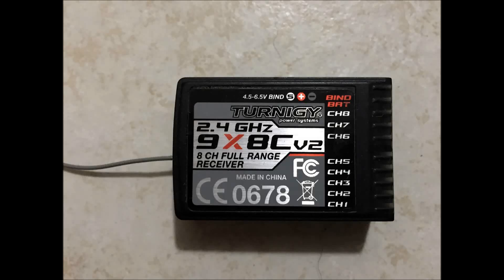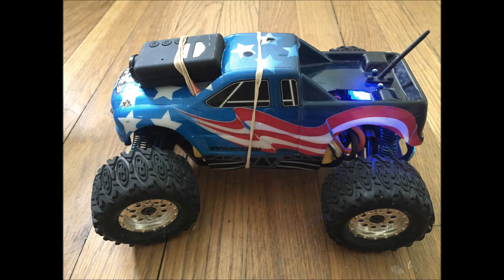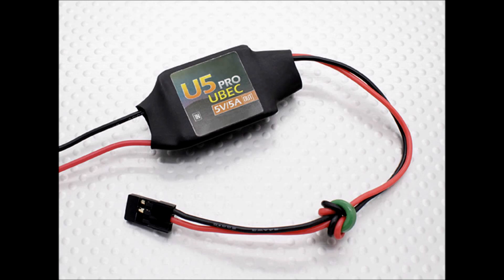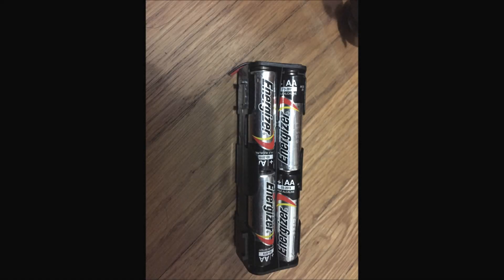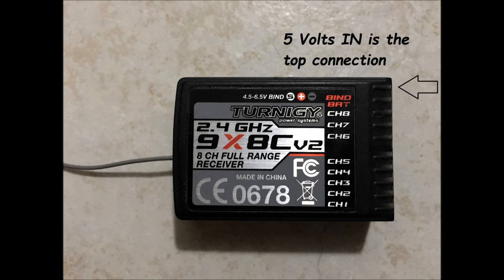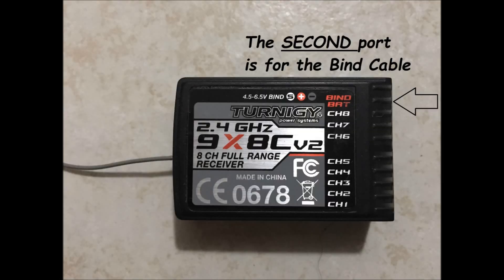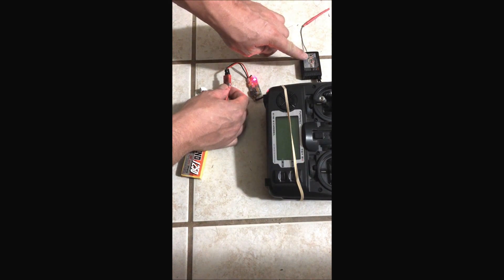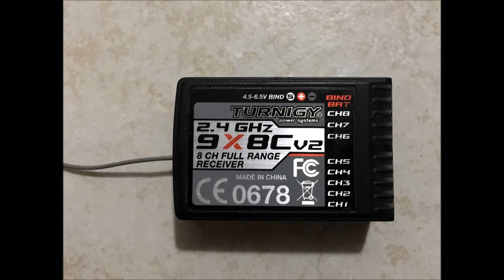How to Bind Turnigy 9X Remote: Binding Procedure for RC 9ch Reciever Module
How to Bind Turnigy 9X Transmitter to Receiver: Binding Procedure Tutorial for RC HobbyKing 9XR RF9X 9ch Receiver Module:

Transmitter and Receiver:

Receiver Only:

4 AA Battery Holder:

Here is a quick tutorial on the Turnigy 9X binding procedure of the receiver with the remote, if you have any questions please leave
them below and I will try to get back to you ASAP!

I'm using this on a 1/18th scale Team Associated 18MT running a 3S LiPo and Brushless 6100KV Toro motor. I dug it out of my closet and was fixing it up but could only find an old 9X receiver to install on it.

For this bind you will need:
-Turnigy 9X Remote
-Turnigy Reciever
-Binding Cable (you could also make one from an old servo lead if you lost the one it came with)
-5-7 Volts of DC power. I use a BEC to drop the voltage of my 3s main lipo to the 5V the receiver requires. (link below). I have also seen people with 4 AA's in series (link also below)

Make sure the battery is unplugged, and your remote is off.
Start by plugging in the 5v (BEC in my case) to the receiver. This will go into the last port in the 9X receiver and note the orientation
black or ground lead is on bottom and the +5V power in the middle. The top connection of the BEC is not used

Next plug in the bind cable to the next available port in the 9Xr receiver. (This is the port right below where you just plugged the BEC)

Plug your battery into the BEC supplying the reciever with power (notice the flashing red light in the reciever)

On the back of the Turnigy remote press and hold the black button. While holding it, turn on the remote and note the flashing led
on the receiver has now turned solid. The receiver is now bound. Disconnect the bind plug, restart the remote and receiver, plug in a servo and test it out!